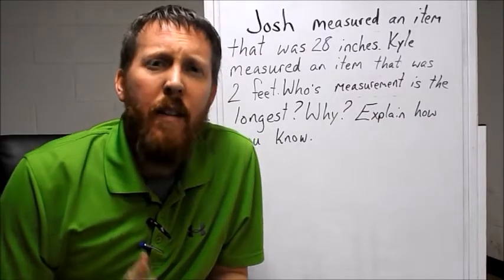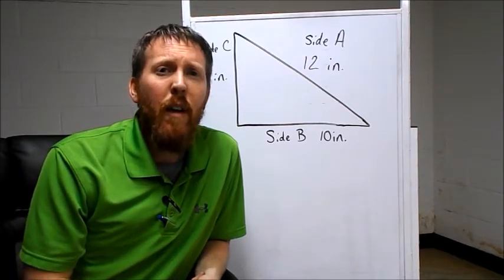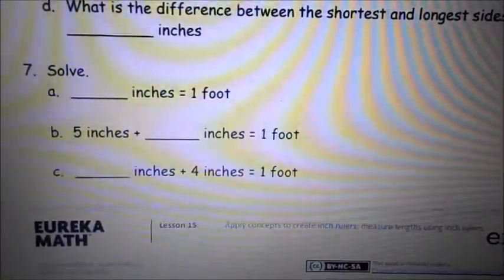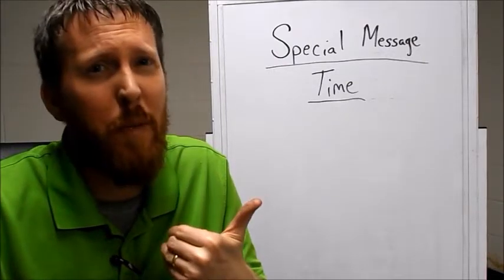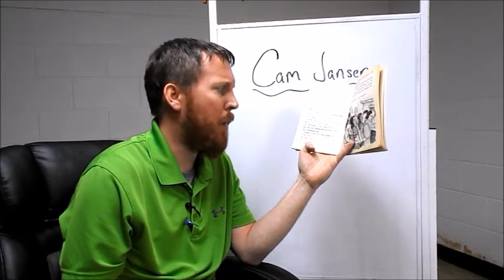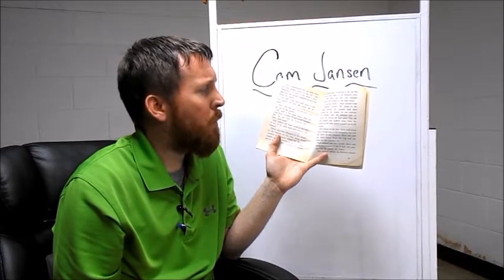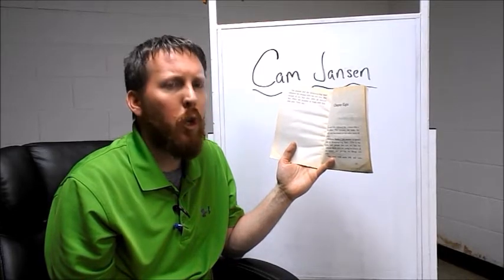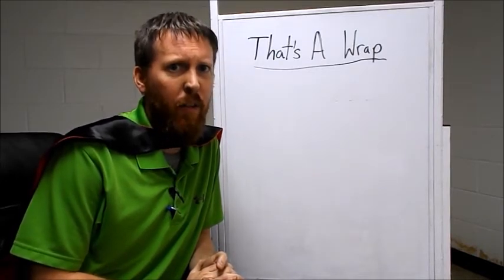E-Learning Day 13 with Mr. Elliott Part 2 (April 28, 2020)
Math & my Read Aloud

Math should say measuring, not money.  I am sorry for not changing that.